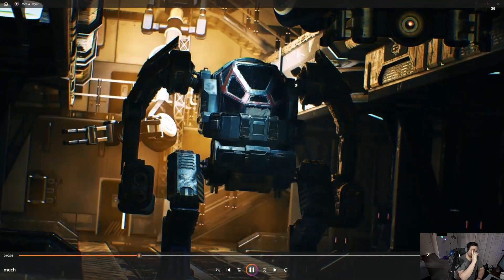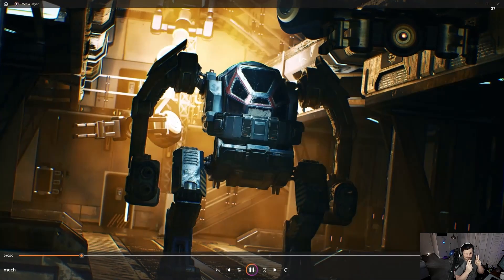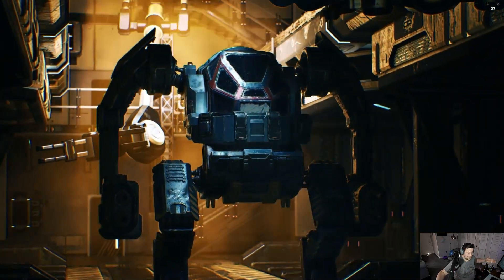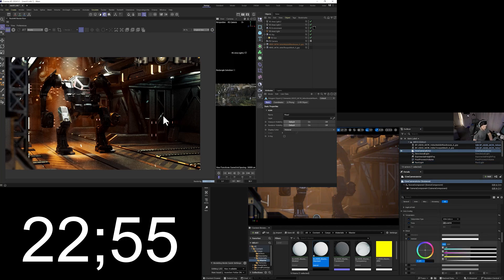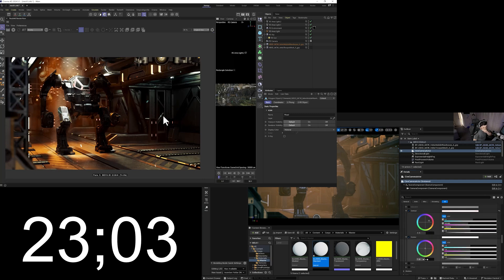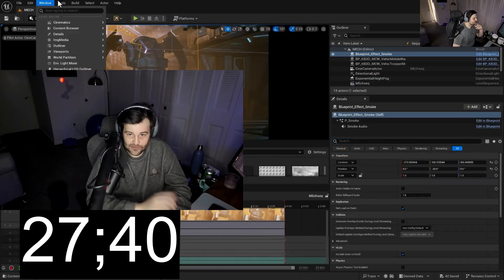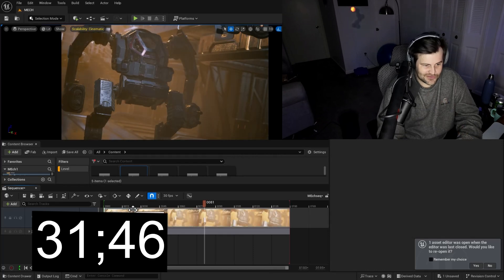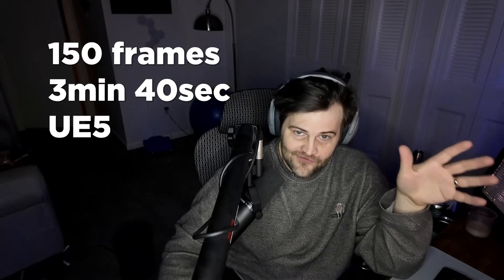The Ultimate Showdown: Cinema 4D Redshift vs. Unreal Engine 5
Testing the same scene made in Cinema 4D and redshift against unreal Engine 5. Timing from launch to finished render. A comparison of workflows and just food for thought. Not proving one better than the other. Simply testing to get you thinking about your needs and tools you can use.

To me the best way to describe C4D vs Unreal Engine 5 is. When your end goal is to create something, use C4D. when your end goal is to capture something that's been created, use ue5. Idk if that makes sense but it helps me.

👉 What you’ll learn in this video:

Some workflow differences between Ue5 and C4D and whether you should try one or the other if you haven't.

Chapters
0:00 - Epic Intro
1:00 - Result Spoilers
1:40 - What we're testing
3:25 - Race start
5:30 - C4D Results
6:25 - UE5 Results
7:30 - Renders Compared
8:05 - Conclusion